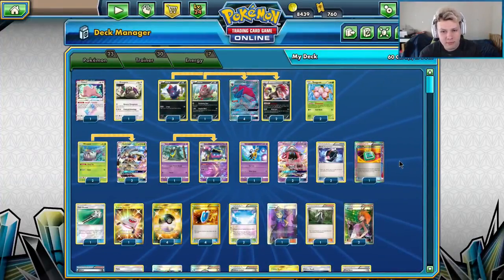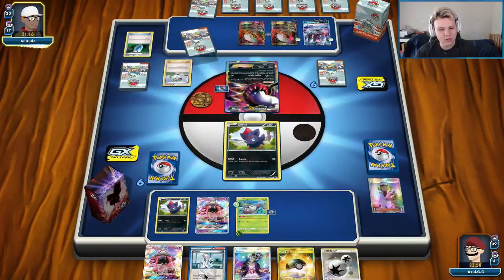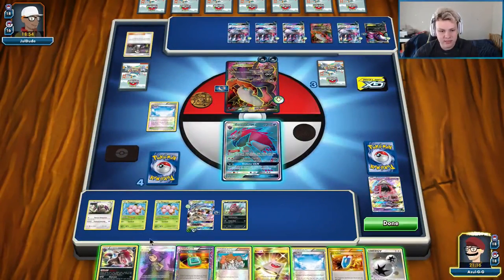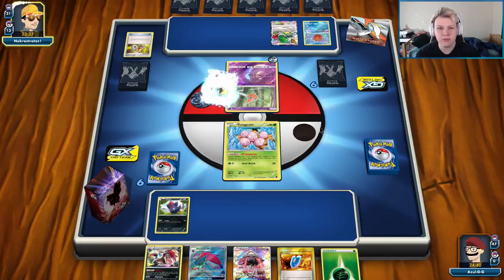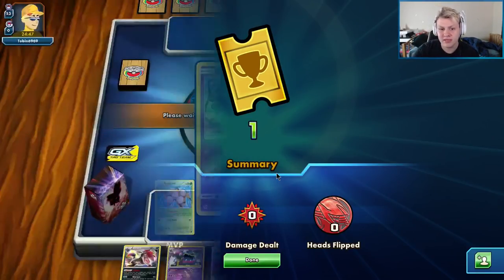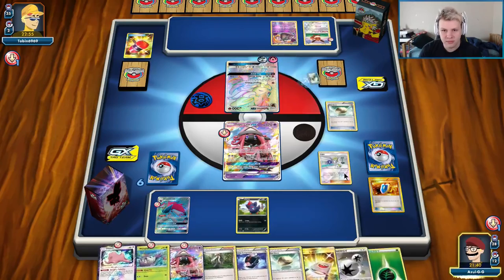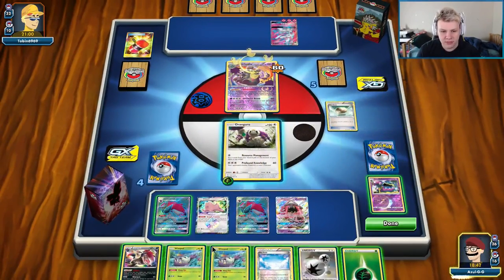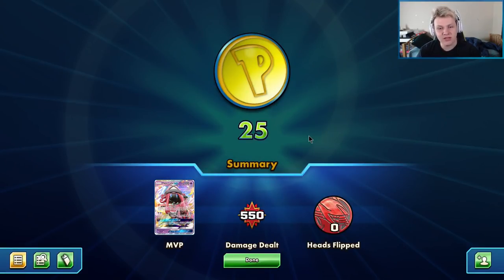ZoroPod - My current favorite Expanded deck